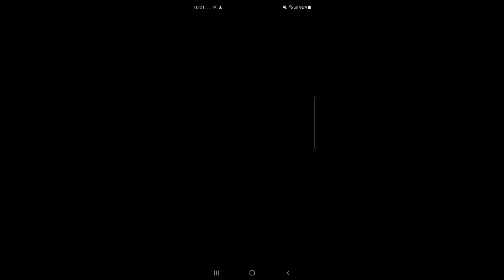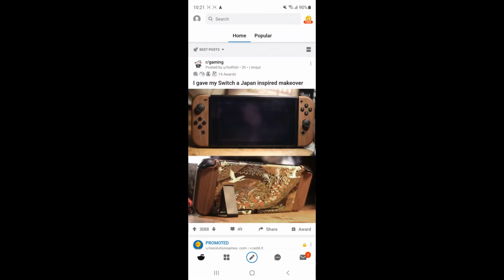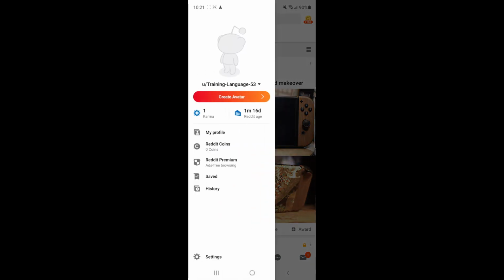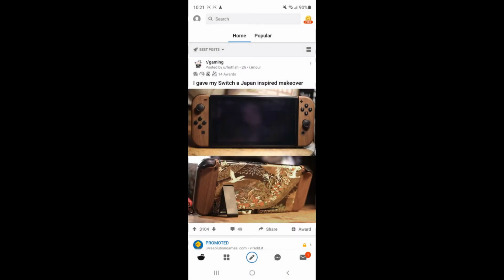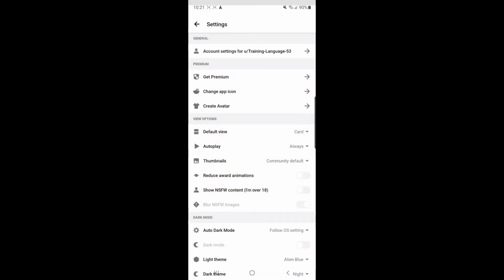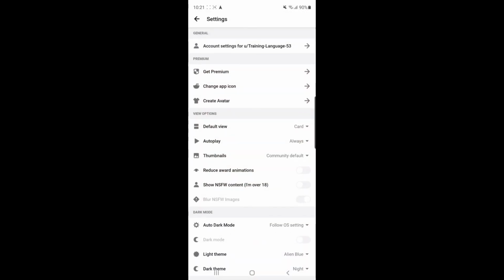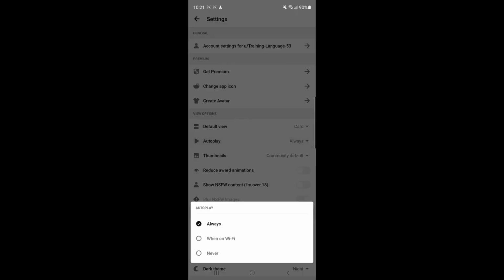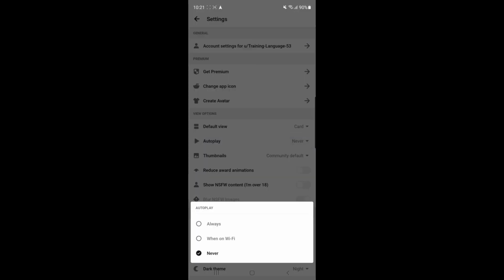How to TURN OFF Autoplay on Reddit App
In this video, I show you how you can TURN OFF autoplay on your Reddit app.

Steps to turn off autoplay on reddit mobile:

1) Open Reddit
2) Click on your profile picture
3) Select settings
4) Under "view options" select autoplay
5) Choose your preference

That's how you can disable autoplay feature on Reddit in 2021